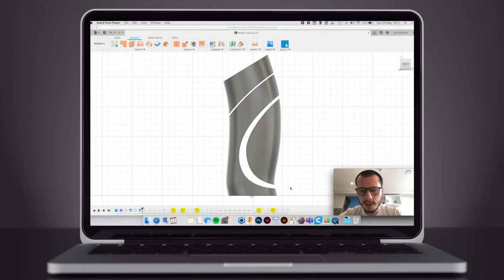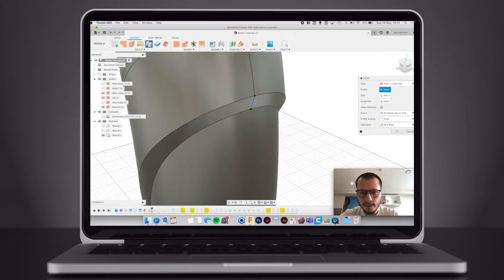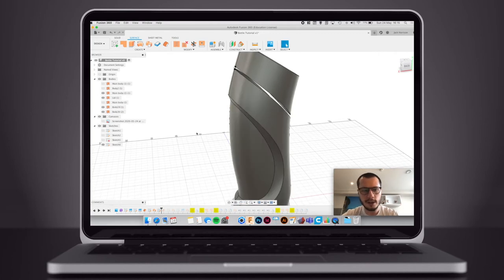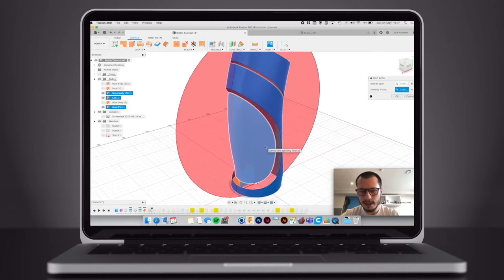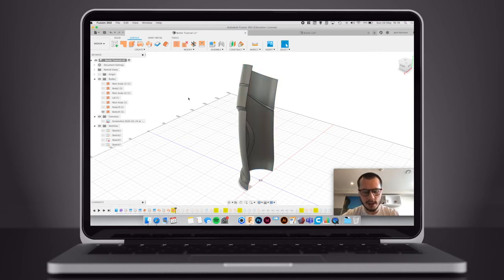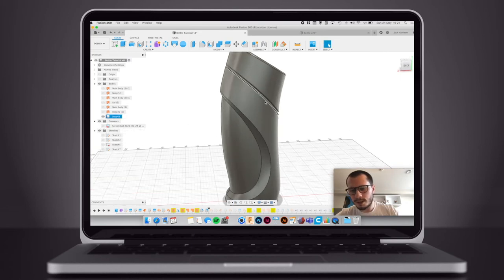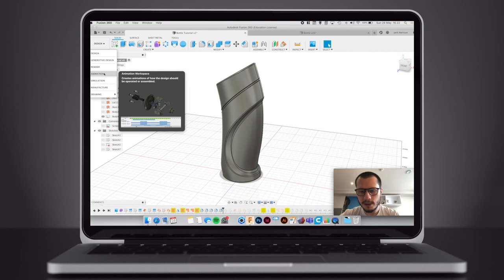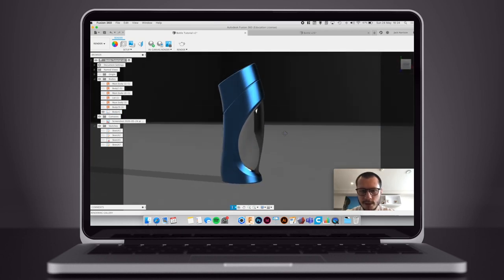(Part 2) Fusion 360 tutorial: Using the sculpt and surface environment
In this video you will be shown how to create a water bottle, combining the sculpt environment with surfacing tools.